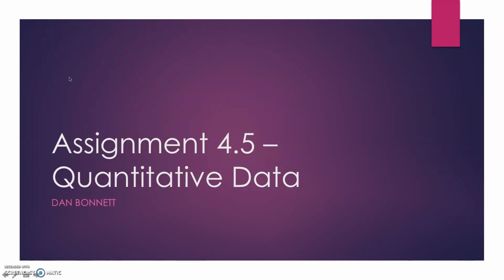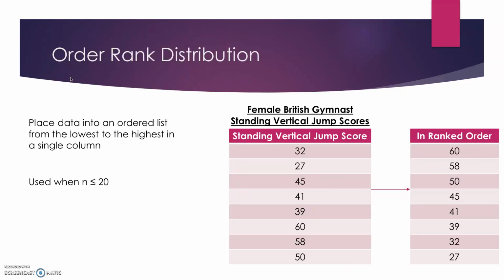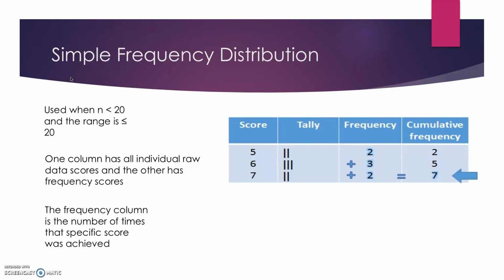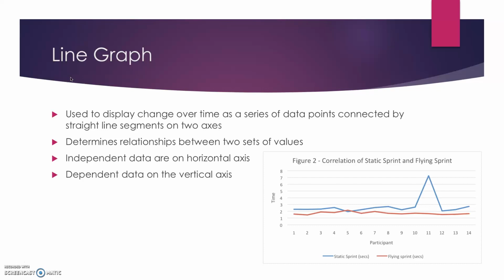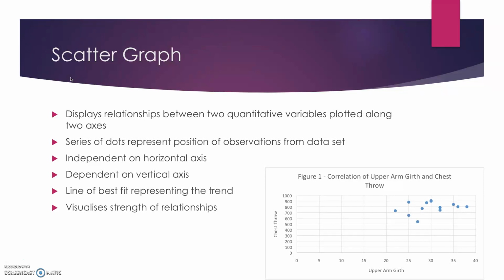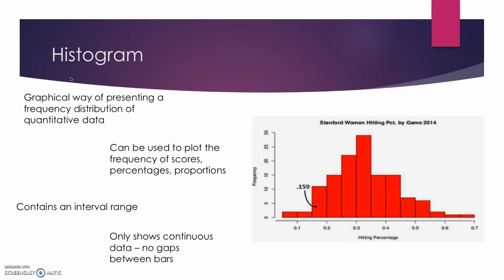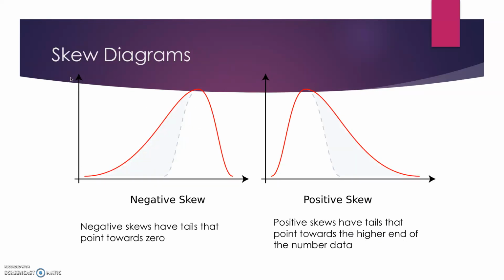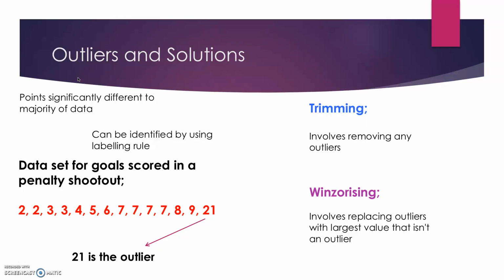Assignment 4.5 - Quantitative Data (Part 1)